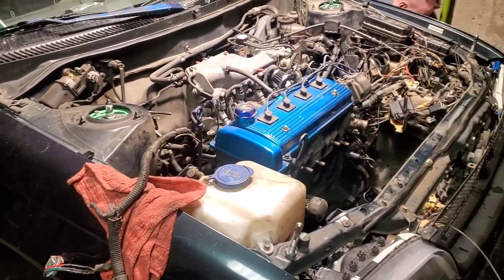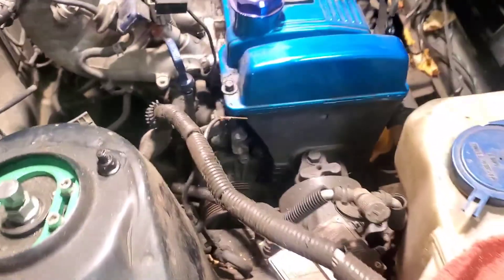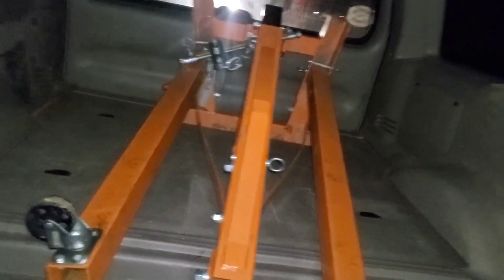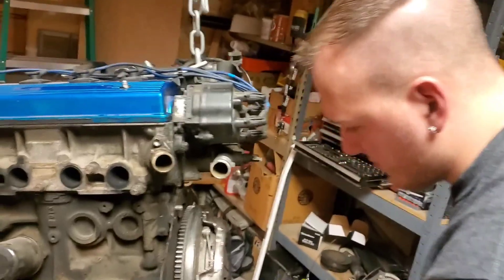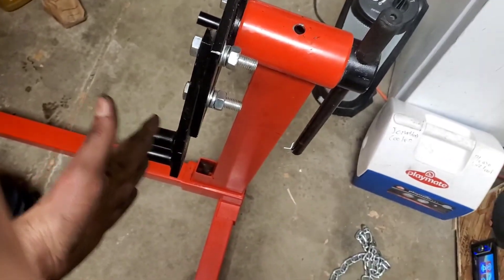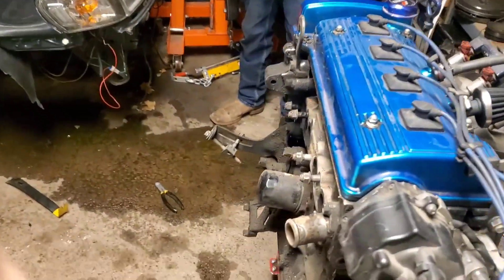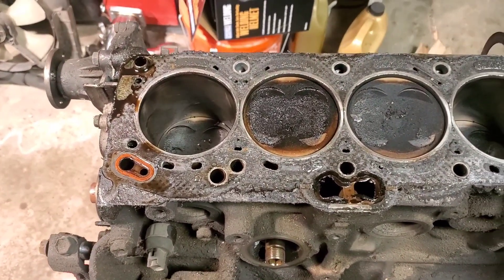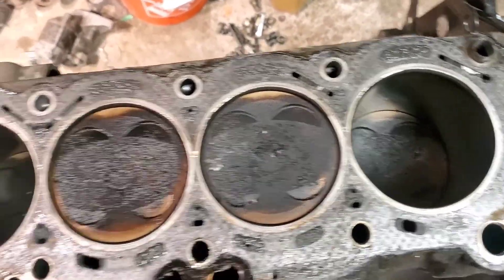Turbo Corolla Build Vlog 1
Hey guys. Finally started on my Turbo Corolla build. I've been waiting for this for 3 years and I'm so excited! Hopefully y'all enjoy this, and the upcoming videos.

Also check out my TikTok and Instagram to follow the build on multiple platforms